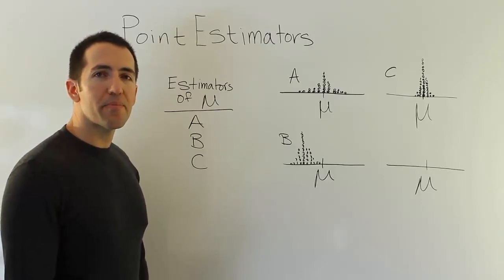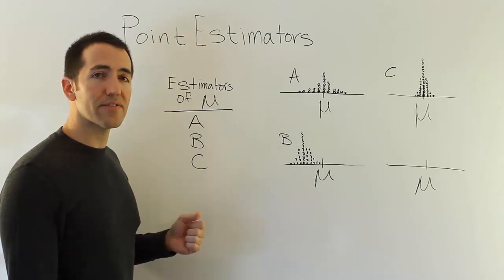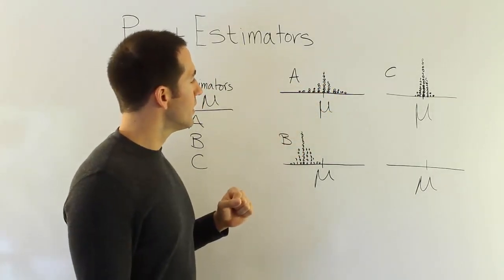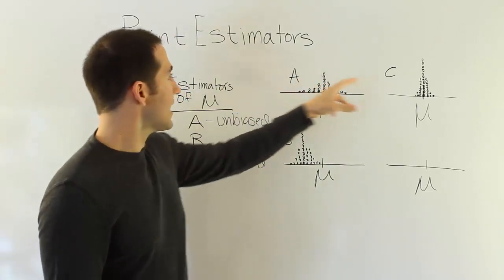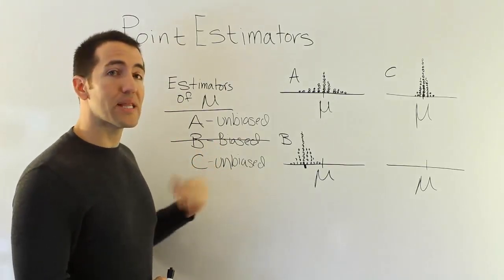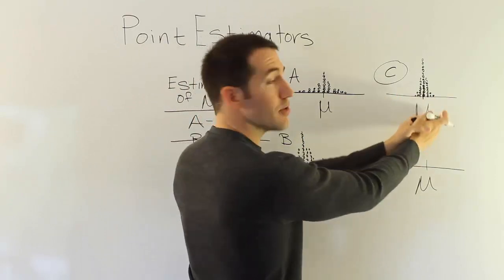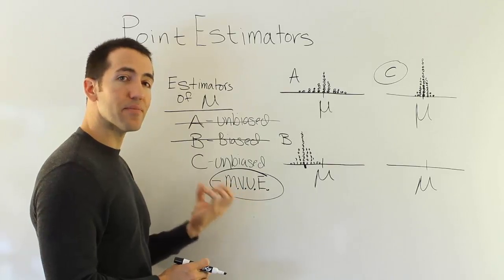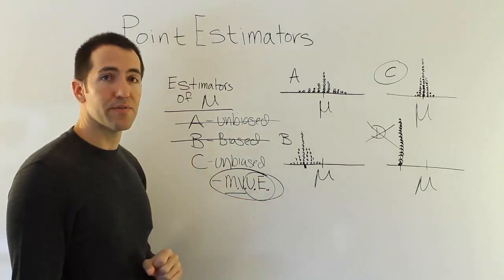M.V.U.E. minimum variance, unbiased estimators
In this video, we discuss the traits that are desirable in point estimators. These are the traits the sample mean possesses, which is why the sample mean makes a useful estimate of the true population mean.